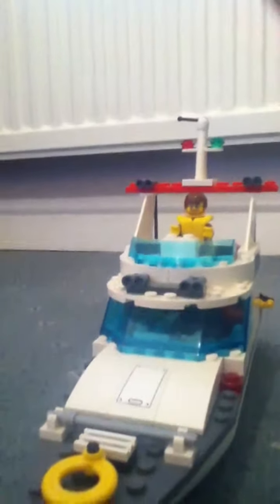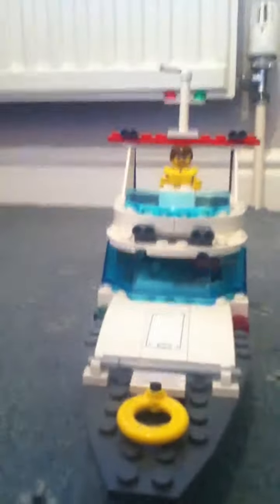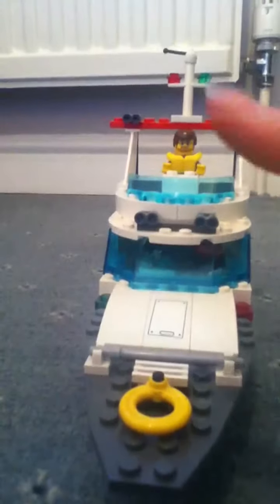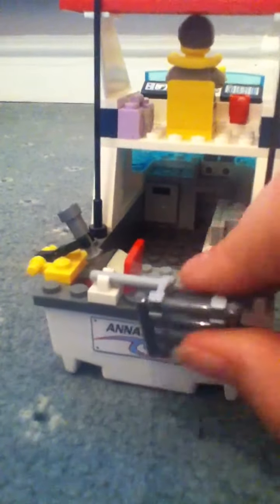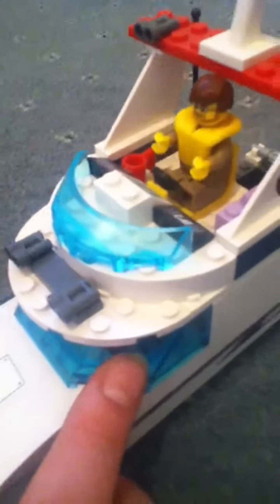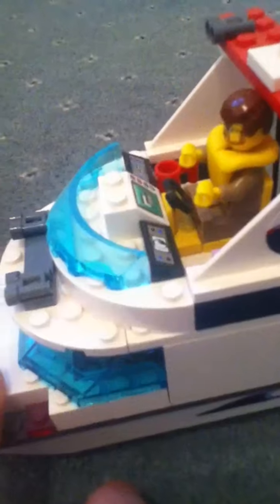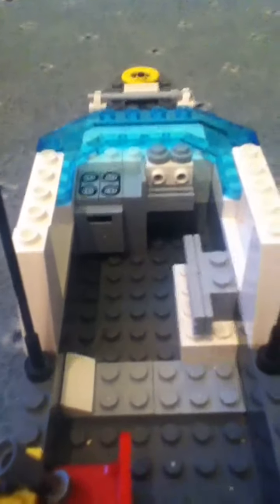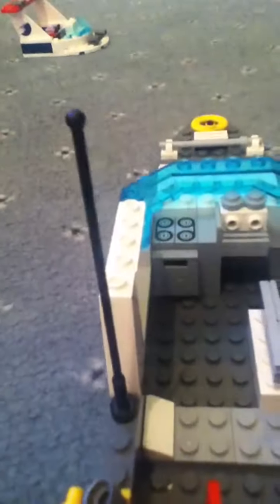Custom yacht review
Here is a slightly different video to add to my channel